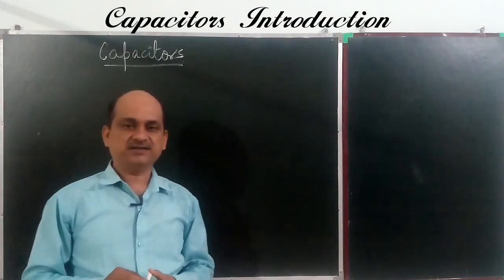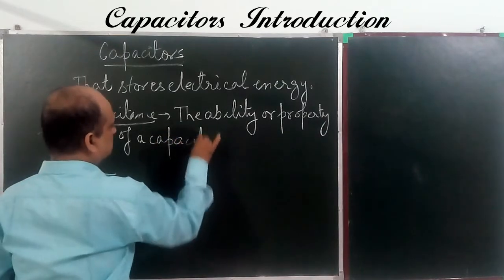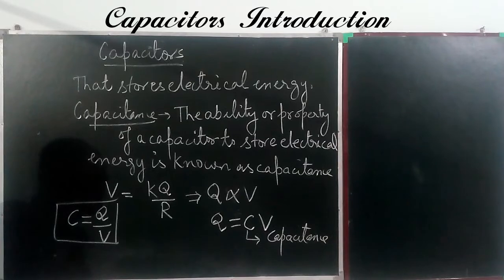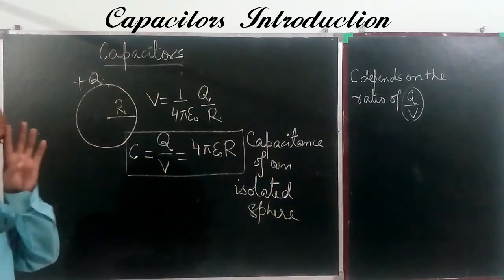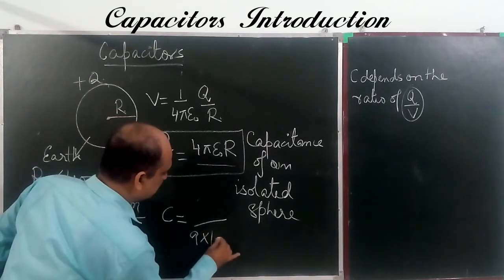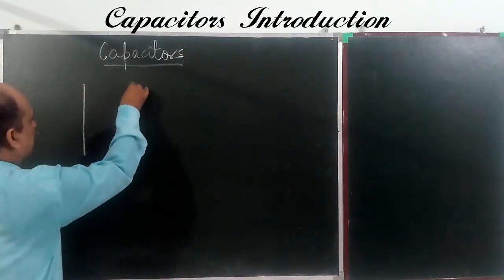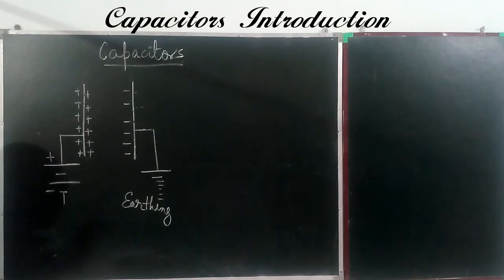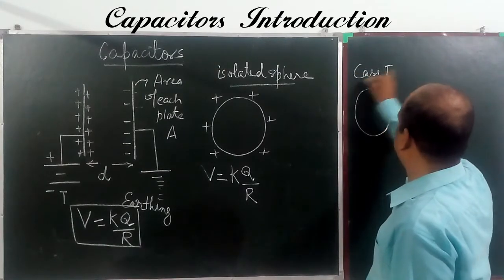Capacitors_ introduction#parallelPlateCapacitor#physicsXII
In this video lecture I have explained
what is capacitors
units of capacitors
formula for capacitors
principle of capacitors